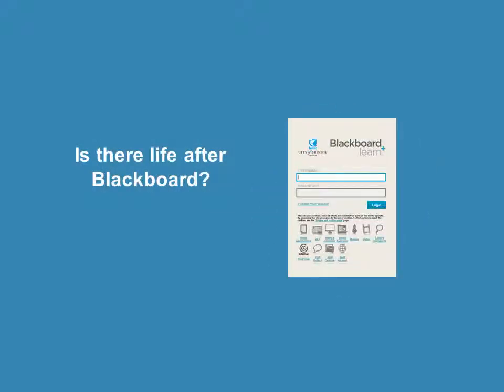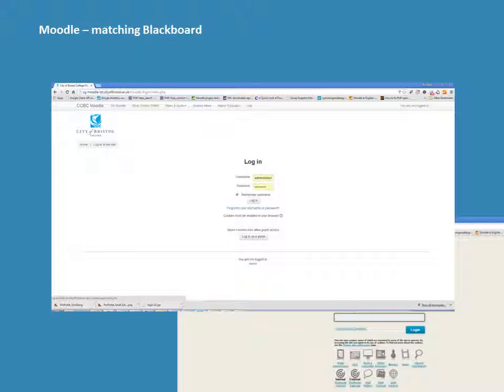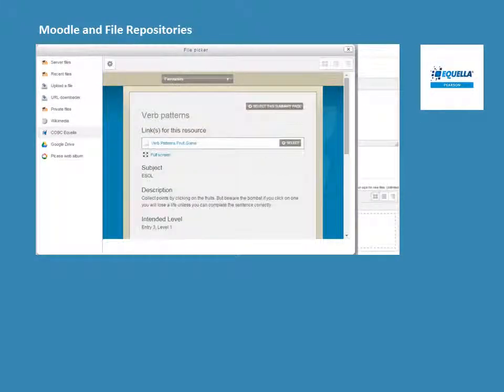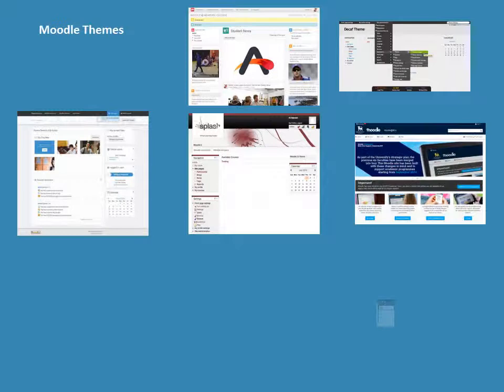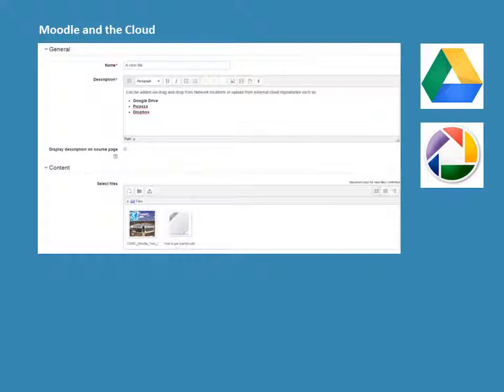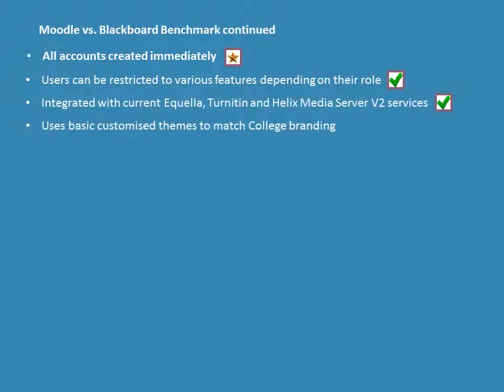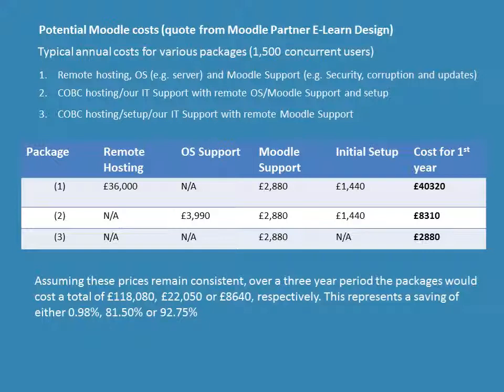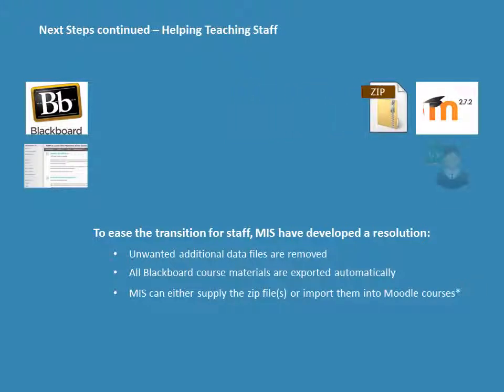"Is There Life After Blackboard?" Moodle Presentation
A video made by Richard Whitfield of City of Bristol MIS Department for the Executive. To be used in their appraisal of Moodle as a replacement for Blackboard in 2015